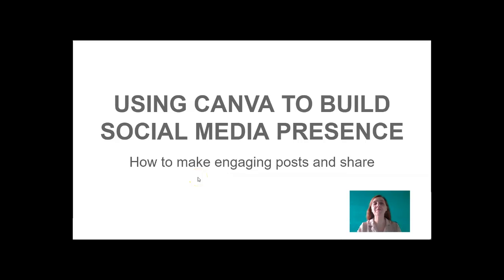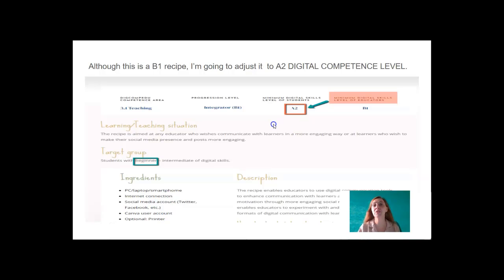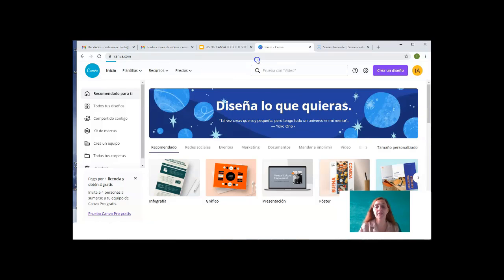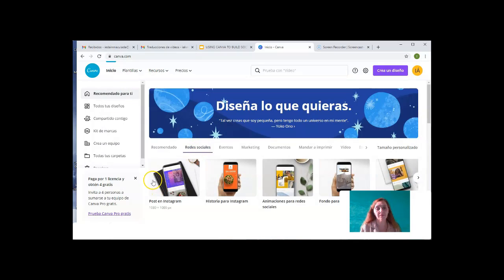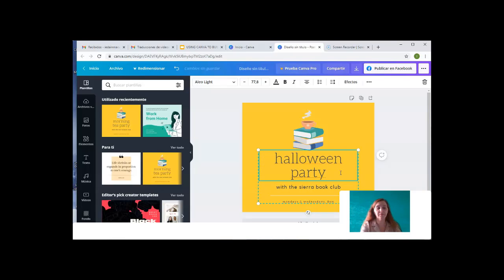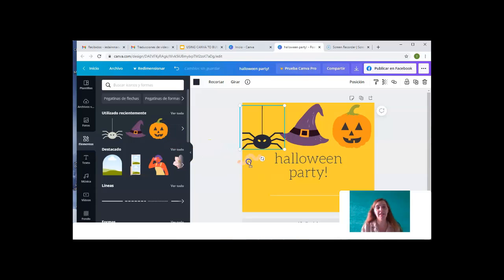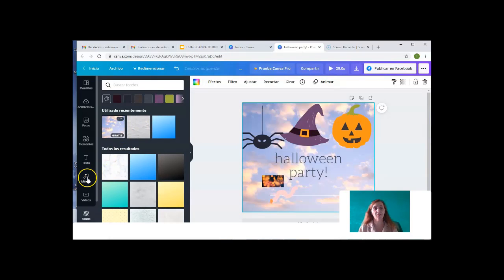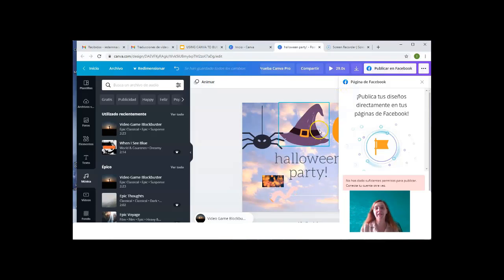IO3 Empowering Learners Tutorial 3 Using Canva to build social media presence